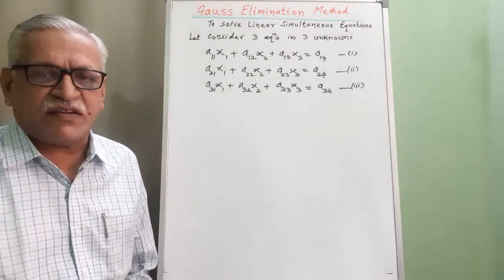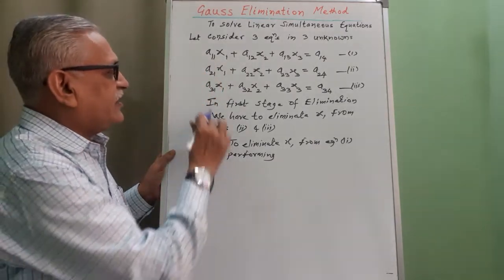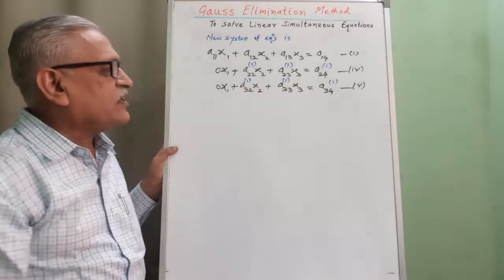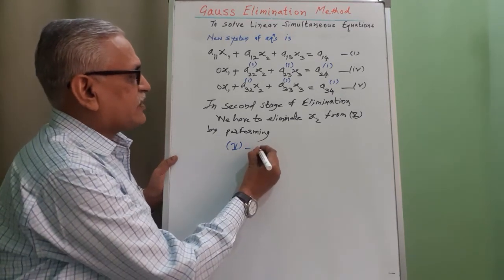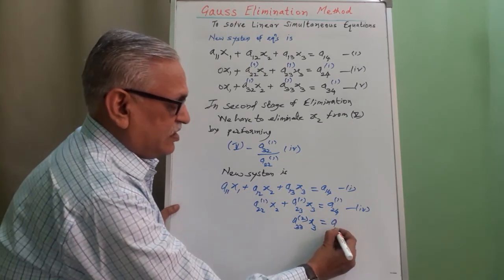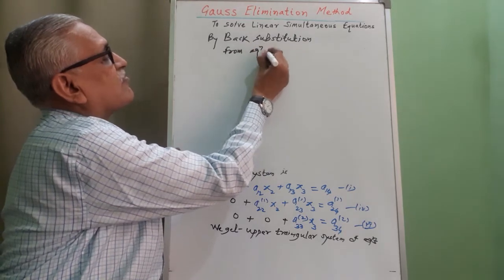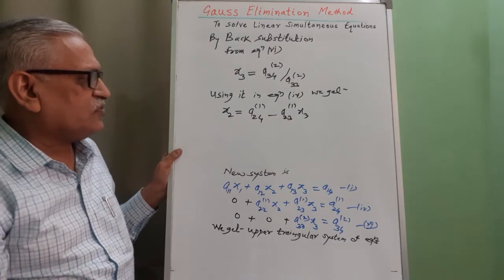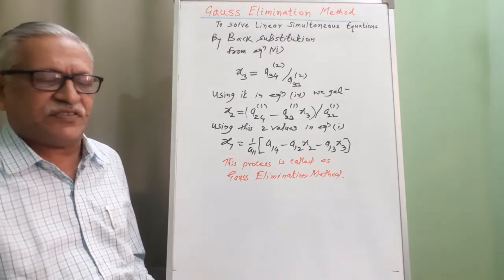Gauss Elimination Method I Numerical Methods